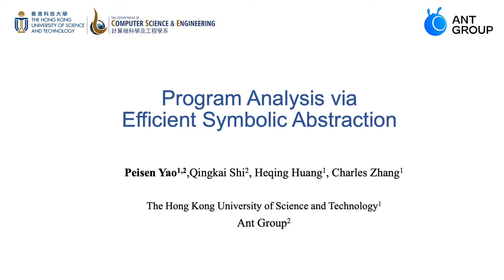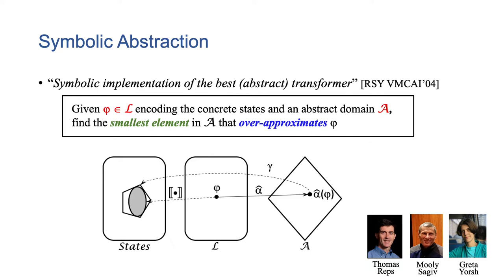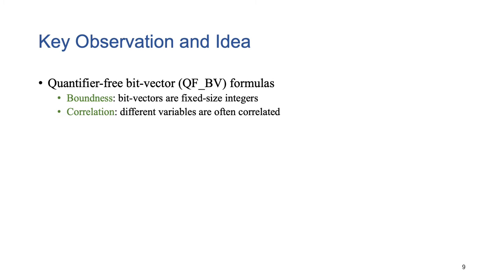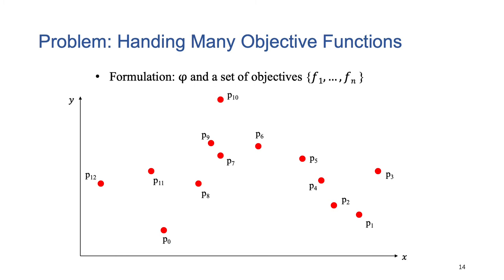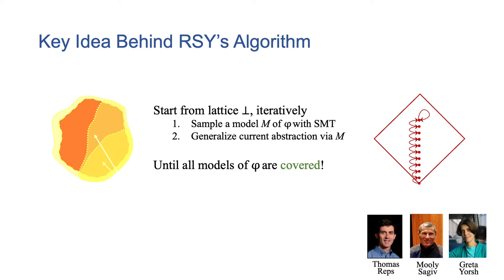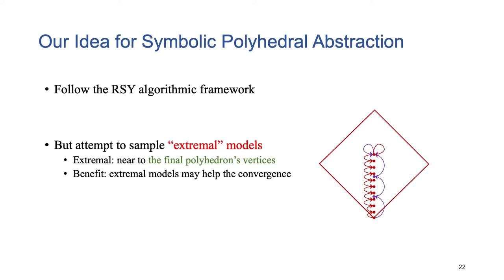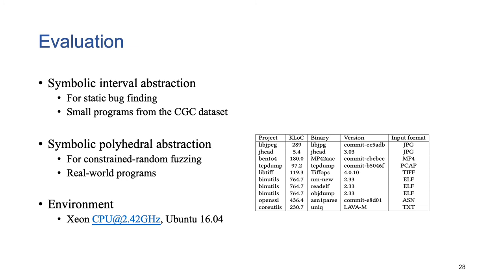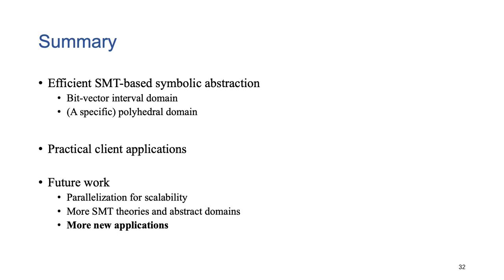Program Analysis via Efficient Symbolic Abstraction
This paper addresses the scalability challenges of symbolic abstraction: given a formula $\varphi$ in a logic $\mathcal{L}$ and an abstract domain $\mathcal{A}$, find a most precise element in the abstract domain that over-approximates the meaning of $\varphi$. Symbolic abstraction is an important point in the space of abstract interpretation, as it allows for automatically synthesizing the best abstract transformers. However, current techniques for symbolic abstraction can have difficulty delivering on its practical strengths, due to performance issues.
In this work, we introduce two algorithms for the symbolic abstraction of quantifier-free bit-vector formulas, which apply to the bit-vector interval domain and a certain kind of polyhedral domain, respectively. We implement and evaluate the proposed techniques on two machine code analysis clients, static memory corruption analysis and constrained random fuzzing. Using a suite of 57,933 queries from the clients, we compare our approach against a diverse group of state-of-the-art algorithms. The experiments show that our algorithms achieve a substantial speedup over existing techniques, and illustrate significant precision advantages for the clients. Our work presents strong evidence that symbolic abstraction of numeric domains can be efficient and practical for large and realistic programs.

By Peisen Yao, Qingkai Shi, Heqing Huang, Charles Zhang